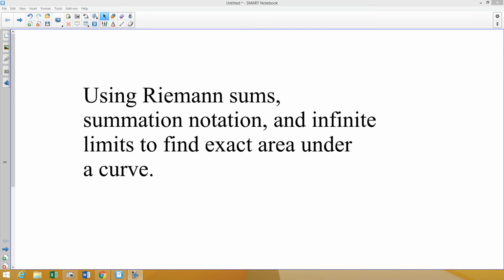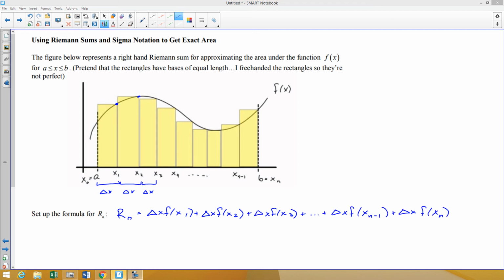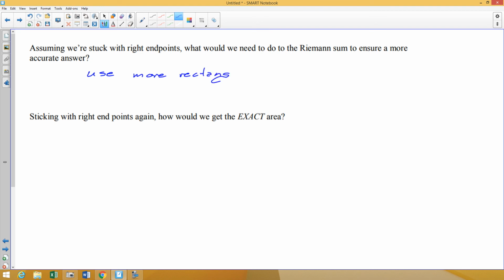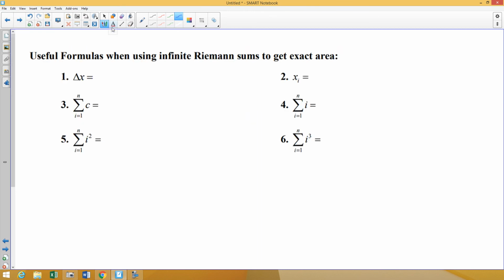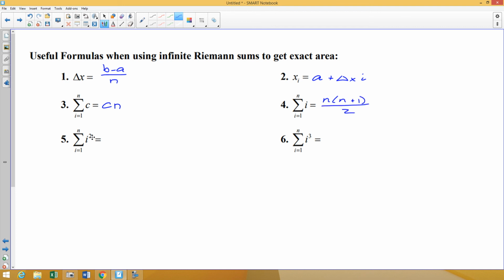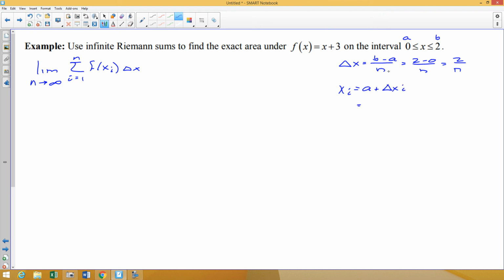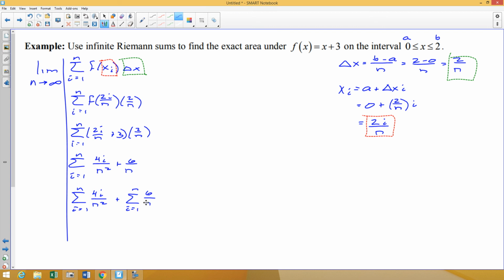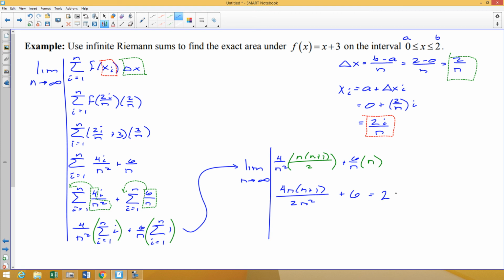04.3 - Exact Area with Summation Notation (notes)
Some general notes, along with one specific example, on how to tweak a Riemann Sum using infinite limits to find exact area under a curve.

To see three more specific examples on how to use this technique, view my other video on the topic...